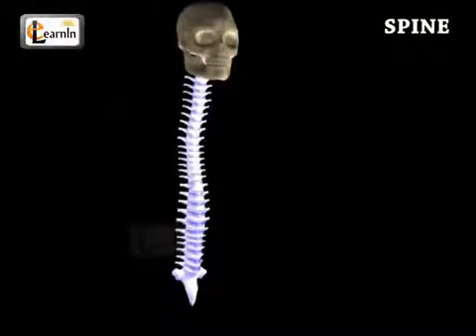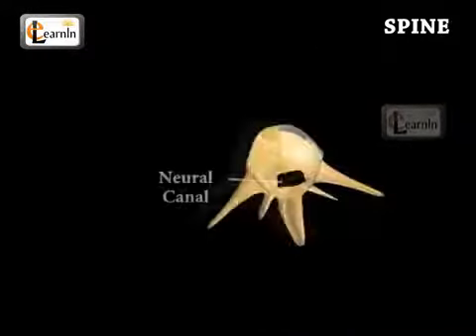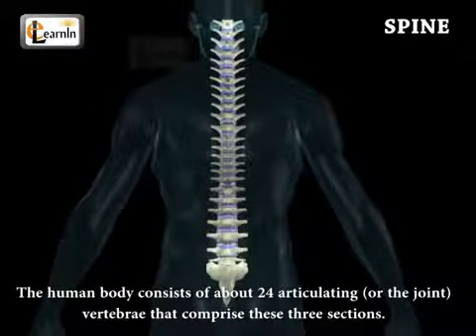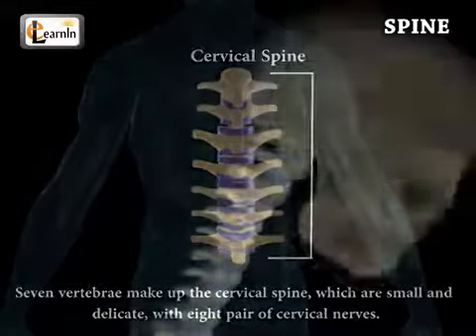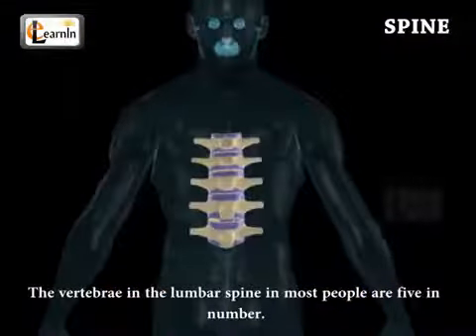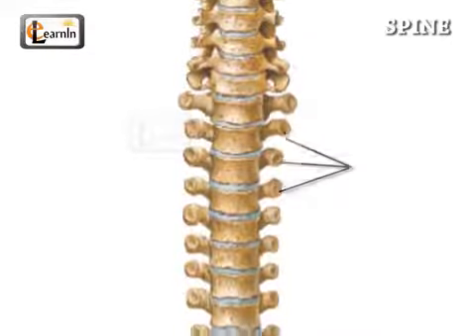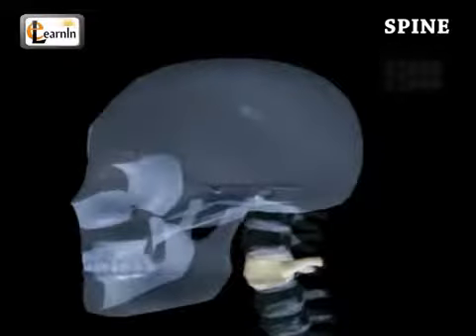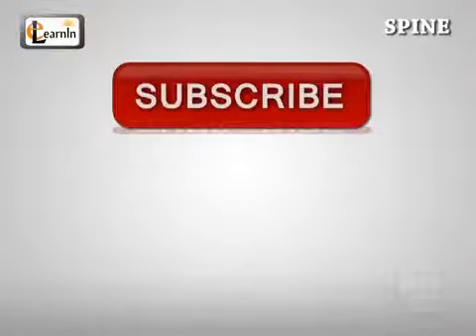18a Spine or Vertebral column Spine bones joints Human Spine Anatomy 3D animation Elearnin